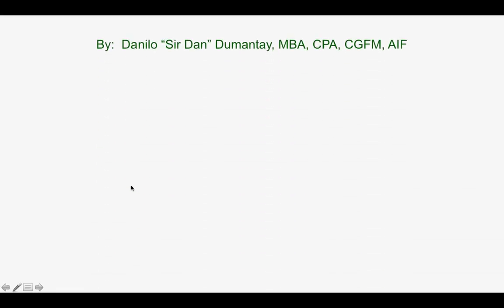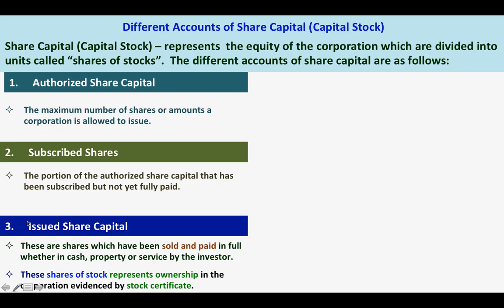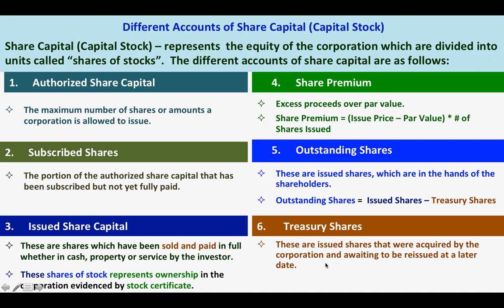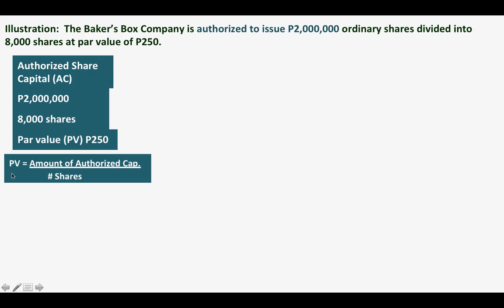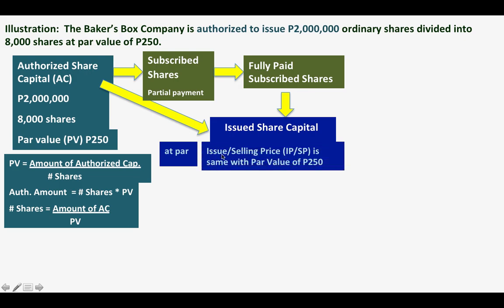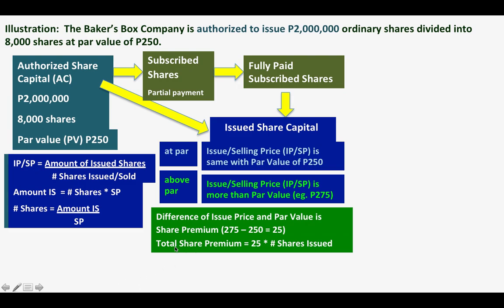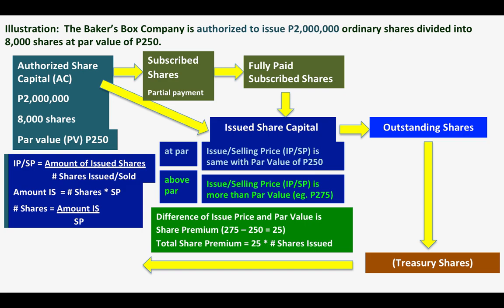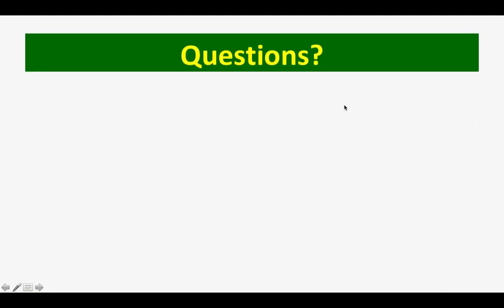Corporation: Share Capital Accounts vid252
This video provides discussions and illustrations of the different share capital accounts.